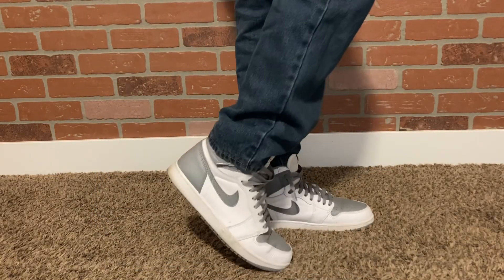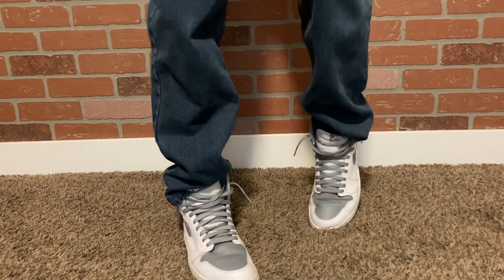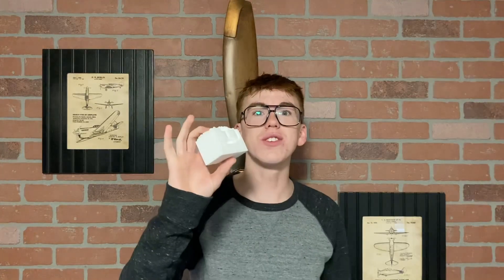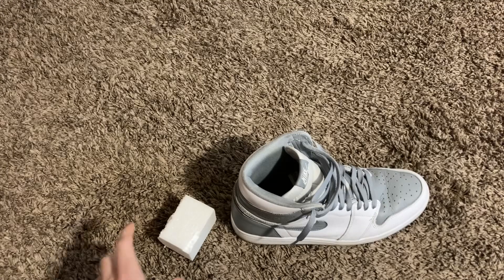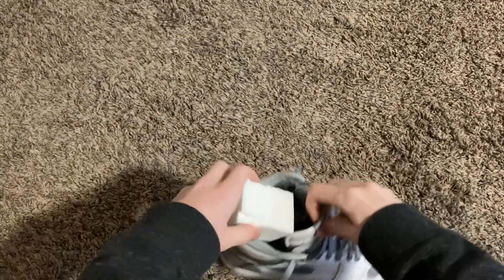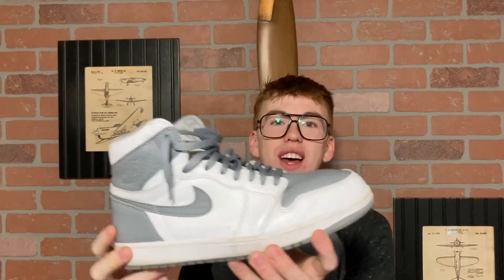SHOE BRICKS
hate it when your shoes get ugly creases? well your in luck, the shoe brick will fix all of you shoe problems, you can live in comfort and be dripped out regardless...